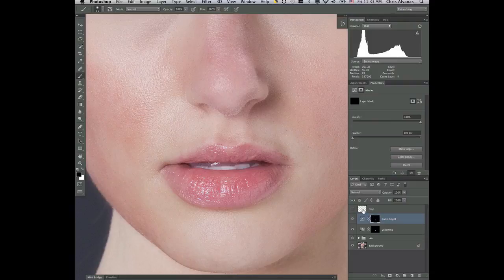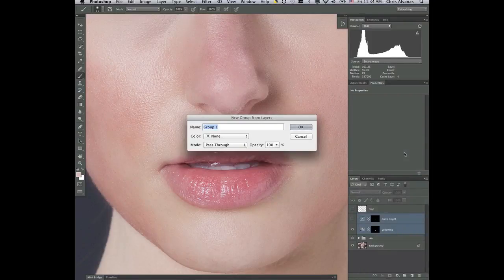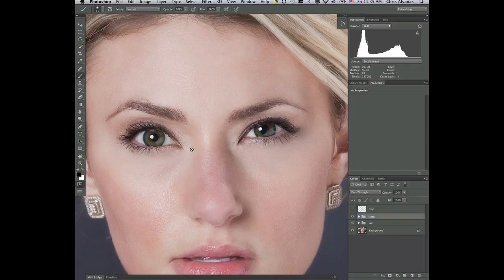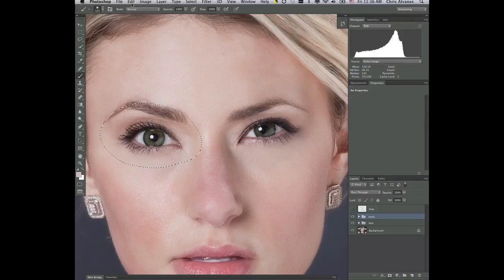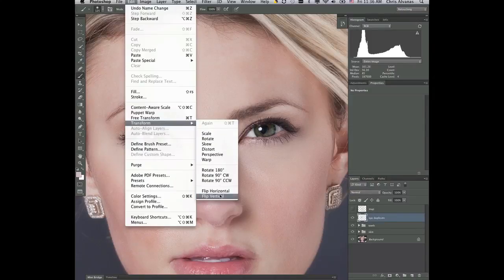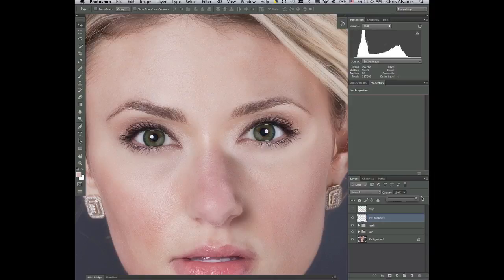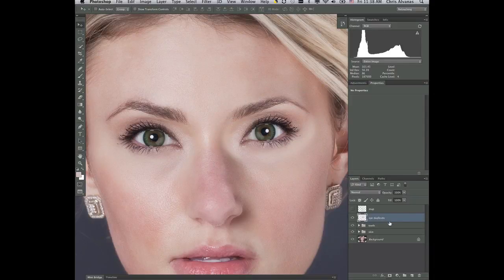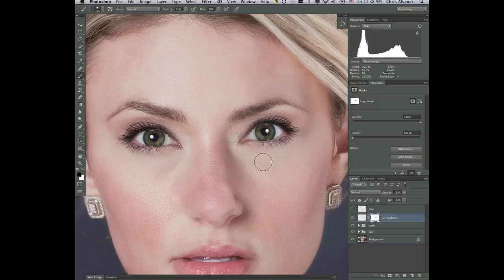06 01 Duplicating Eyes